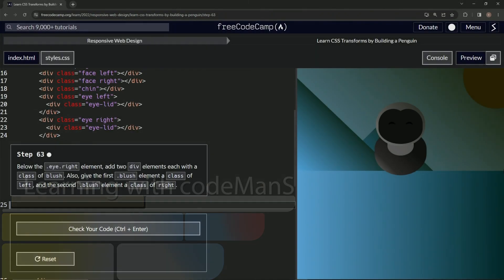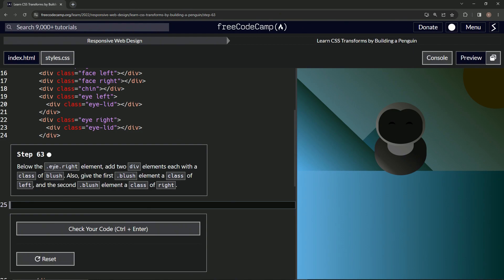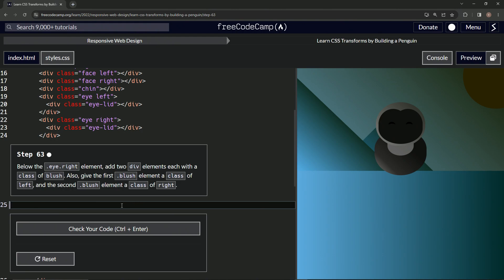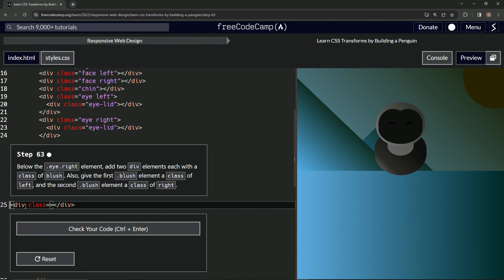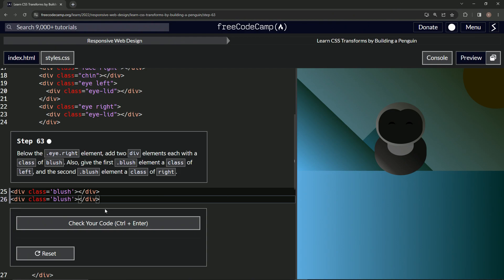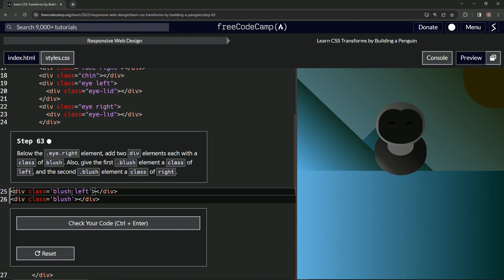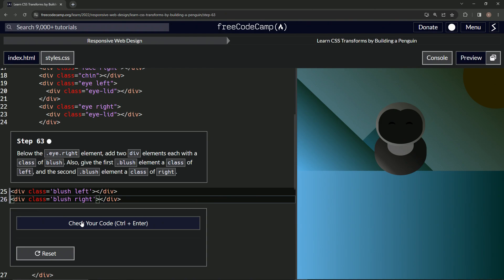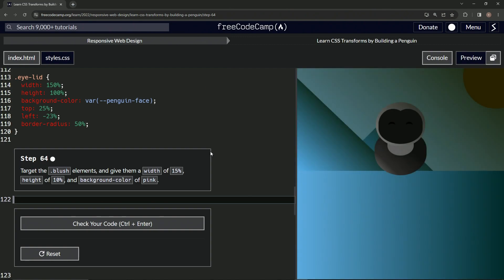Build a Penguin - Step 63 | Learn CSS & HTML | FreeCodeCamp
Episode 63: "Adding a Splash of Color - Flappy Penguin's Wonderful Blush Application!" 🎨✨

Hello, dear coding enthusiasts and penguin fans! 🎉💻 Today in Episode 63, we're adding a splash of color to Flappy Penguin's face with a wonderful blush application. Join us in this colorful journey of CSS and dive into the vibrant world of design! 🎨✨

Here's what to expect from this wonderful episode! 🎨💻🌼

- **Blush Application Mastery**: Unleash your creativity as we add two .blush elements beneath the .eye.right element. A perfect way to add charm to our adorable penguin! 🎨✨
- **Class Handling**: Learn how to handle multiple CSS classes effectively as we give unique identities to our blush elements with the left and right classes. 🌟
- **Colorful Creativity**: Explore the uses of colors in web design as we continue our journey of transforming our cute penguin. 🎨🌐🖋️

This episode is a colorful treat for designers, coders, and all digital art lovers. Whether you're here to learn more about CSS or simply enjoy the colorful journey of web design, this episode is a must-watch! 🎨💻🌼

Excited to add a splash of color to your skills? 🔔🎨 Your interactions brighten up our community! 💎💬🌟

Get your coding gear ready, my friends, let's color the digital canvas together! Tune in to this episode, add a flush of blush, and bring life to our digital masterpiece! Stay inspired, stay colorful, and keep creating those coding wonders! 🎨✨